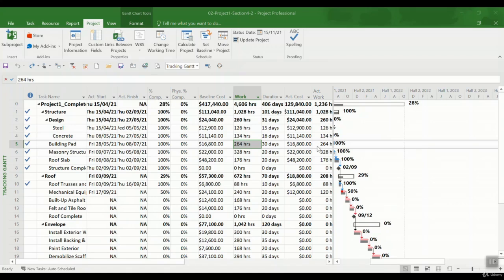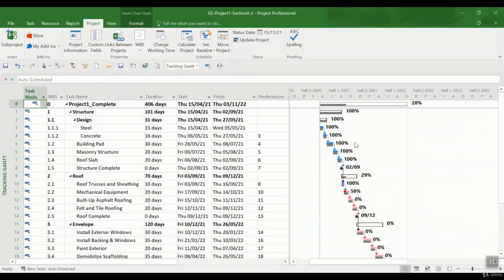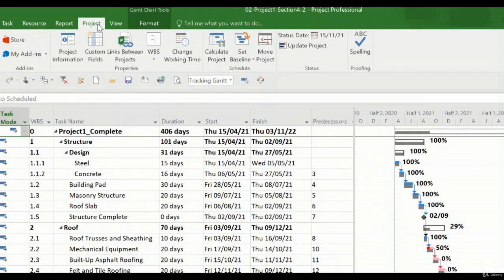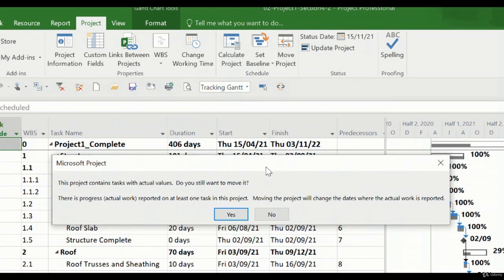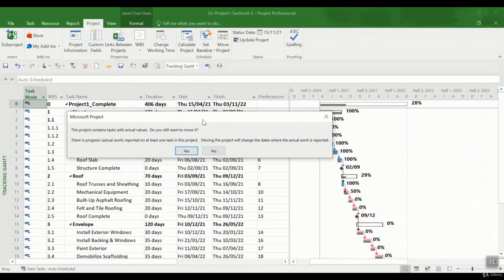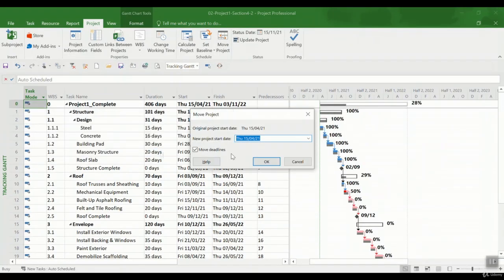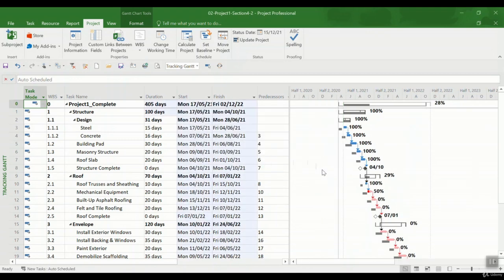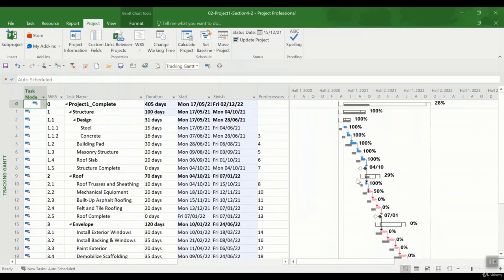10 Change Start Date of the Project